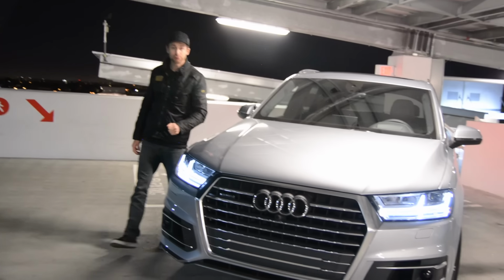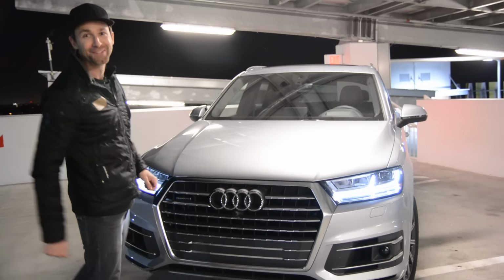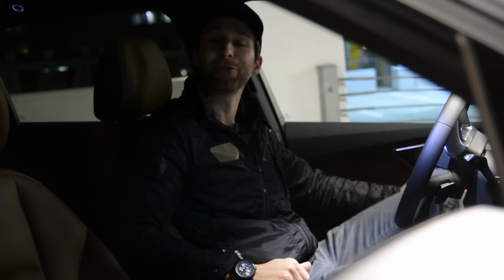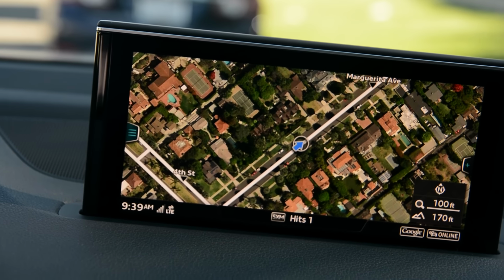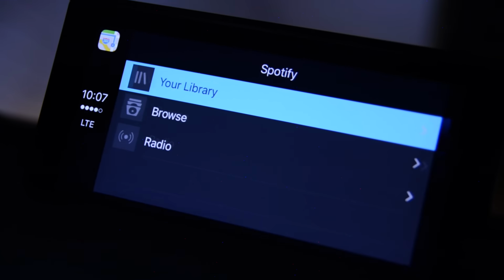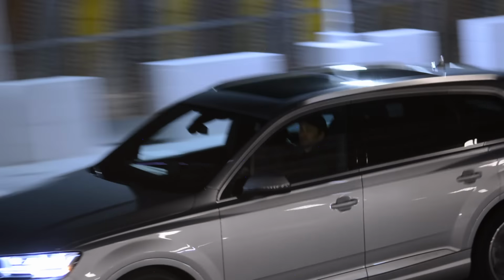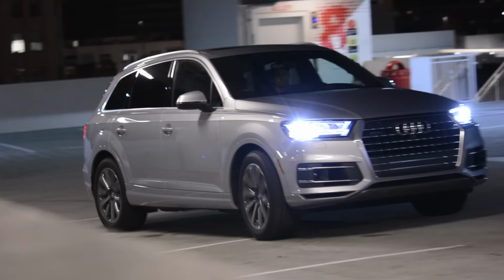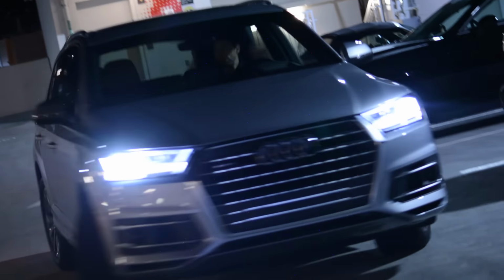2017 Audi Q7 Review - Stick Shifting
At Gadget Review we love cars and we love tech. Our goal you ask?  Make them fun and easy to understand.